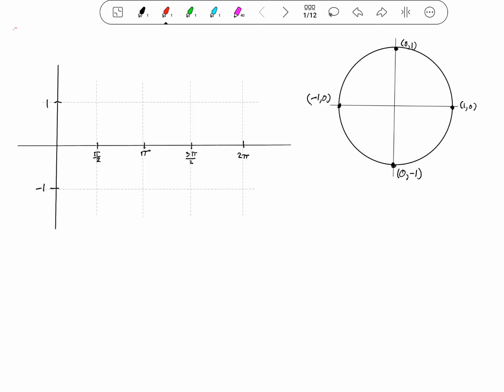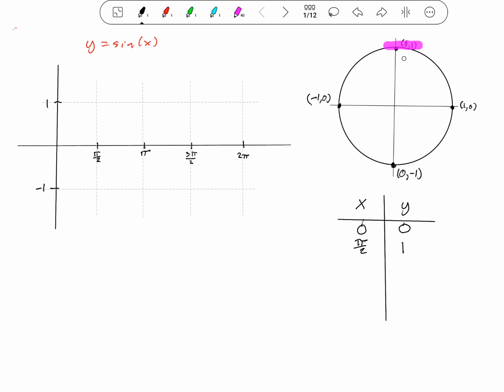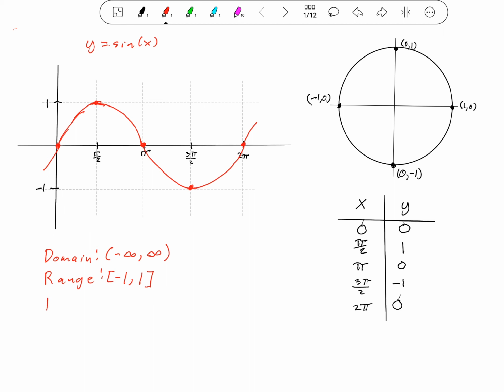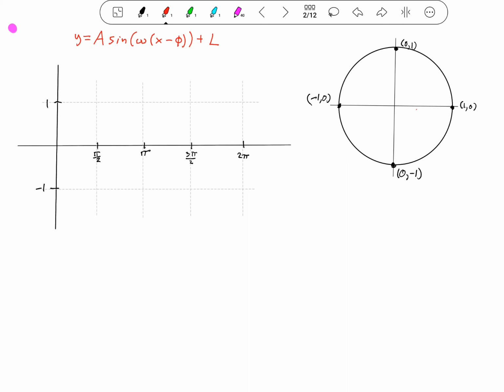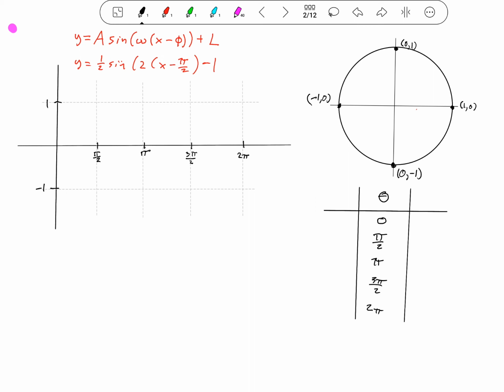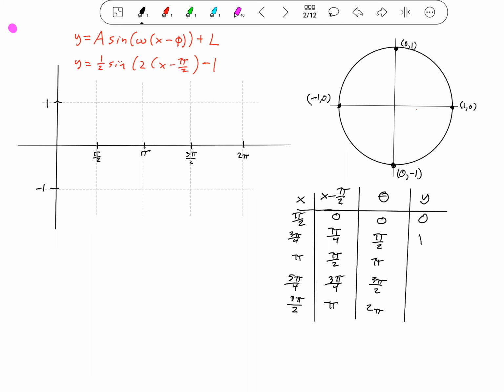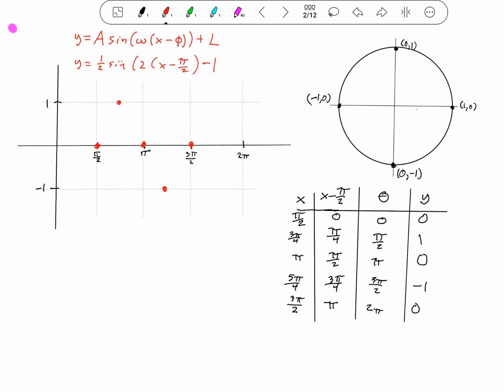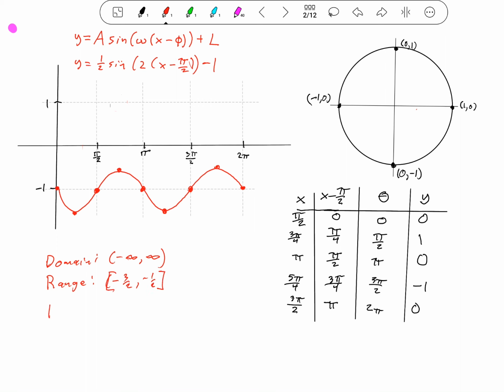Graphing a sine function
This video describes how to sketch the graph of a sine function